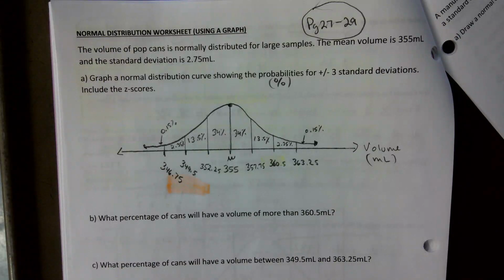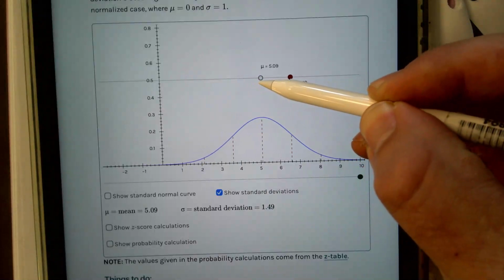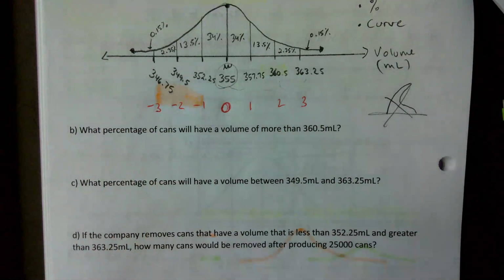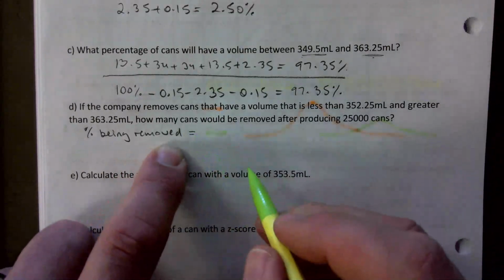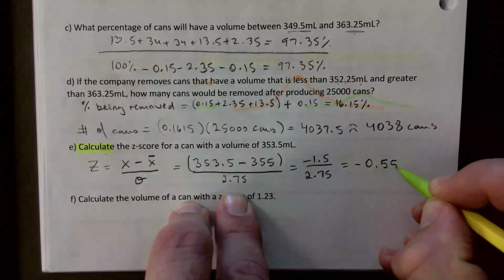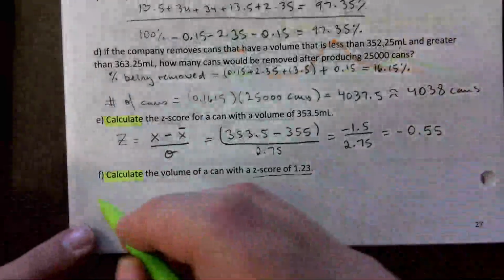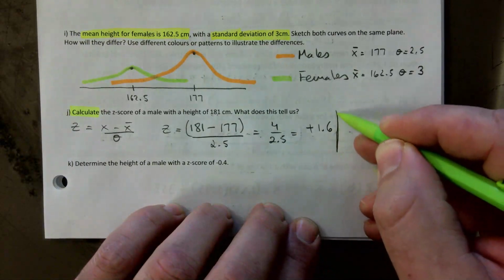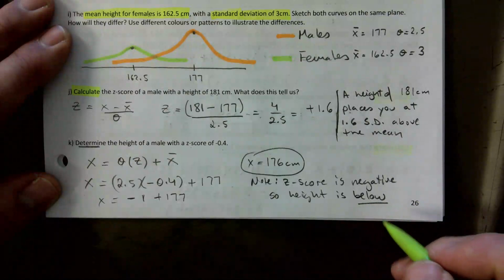APMR3S STATS NORMAL DISTRIBUTION EXAMPLES & REVIEW